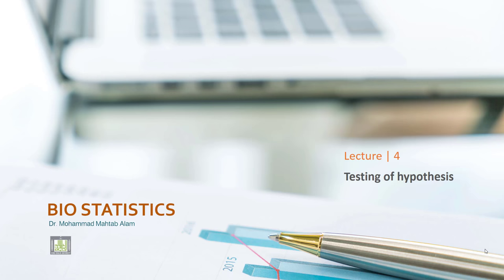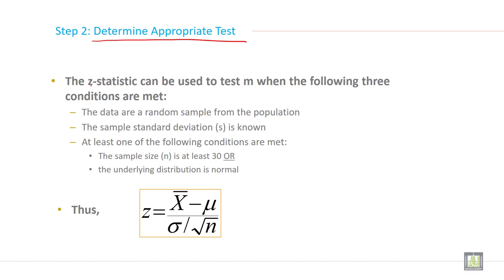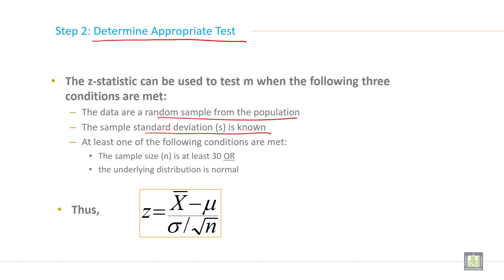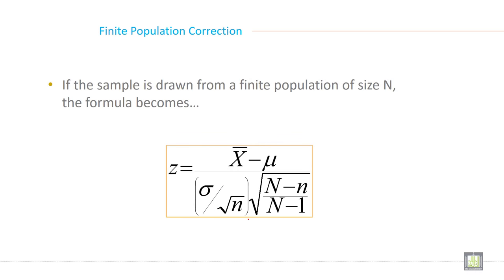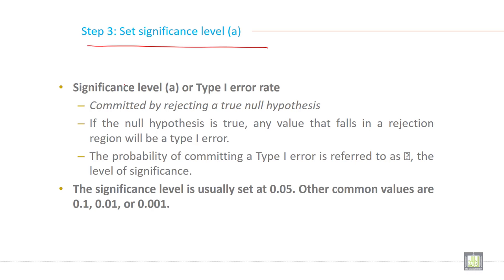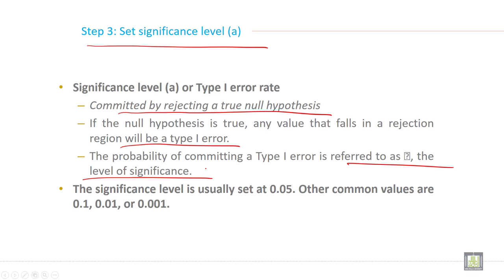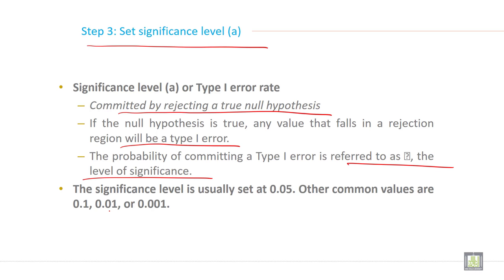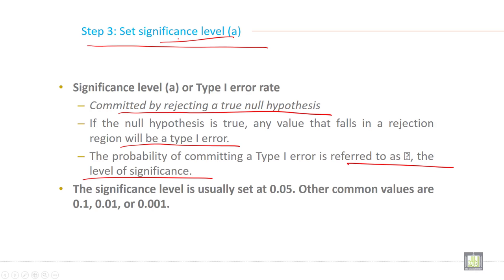Applied Biostatistics | U4-L5 | Steps of hypothesis testing - 3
Chapter 4 - Lecture 5 : Steps of hypothesis testing - 3
Step Two of hypothesis testing
Criteria to use z test
Criteria to use t test
Step three of hypothesis testing
Significance Level
Confidence level
Example of Significance Level